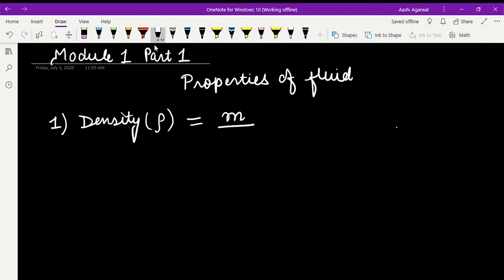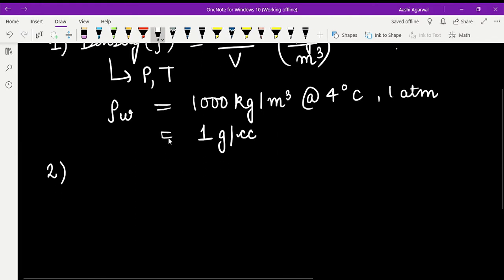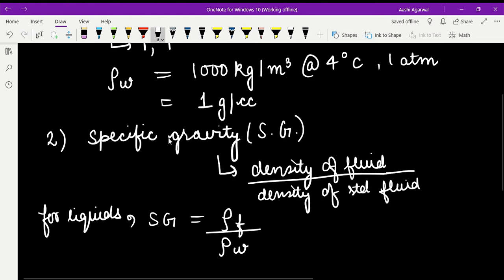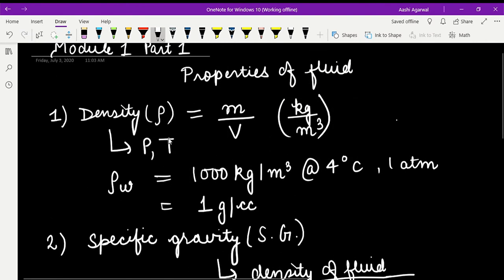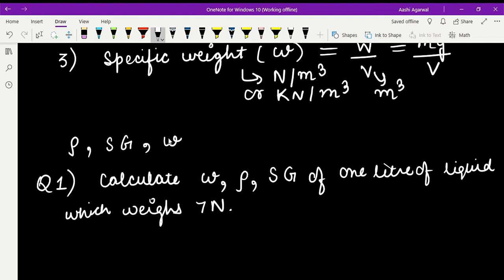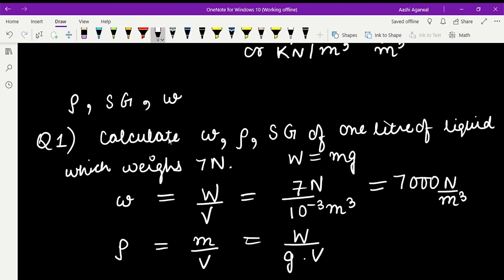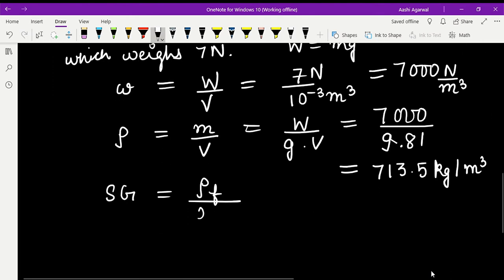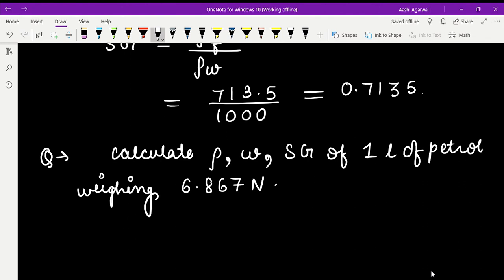PROPERTIES OF FLUID PART 1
This video is to understand basic problems associated with the fluid properties such as density, specific gravity and unit weight.